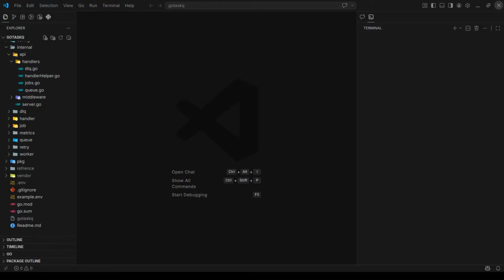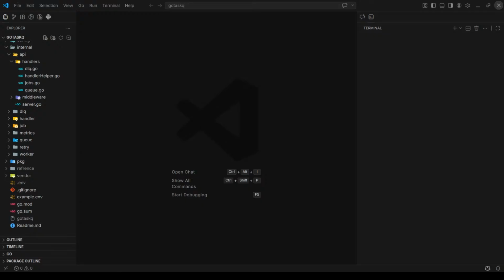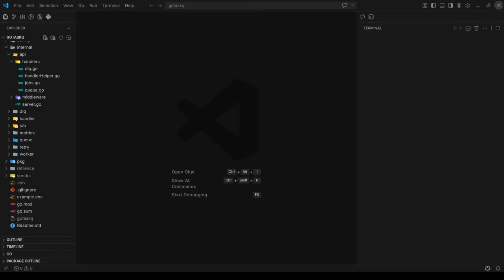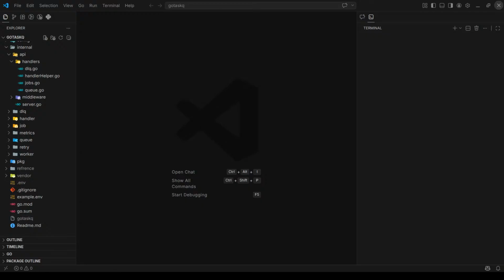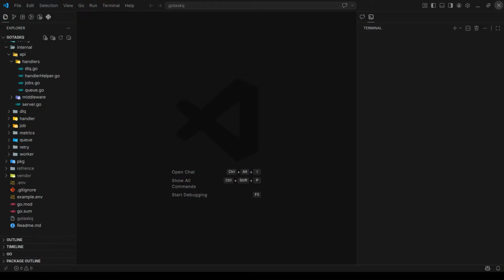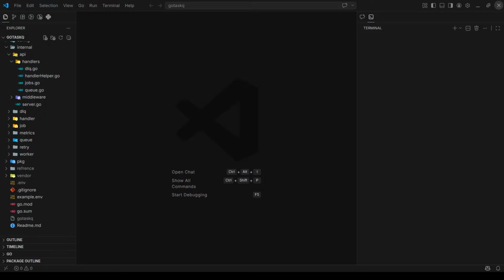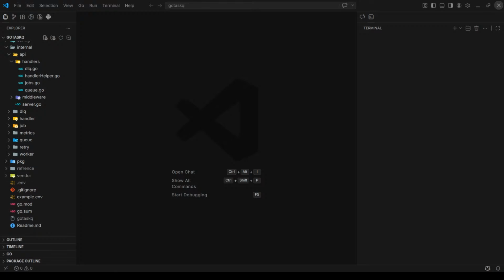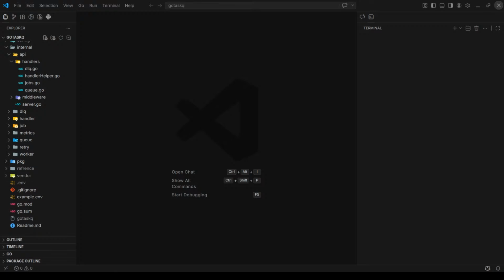Building a Distributed Job Queue in Go from Scratch | GoTaskQ P-15 | Improving the system